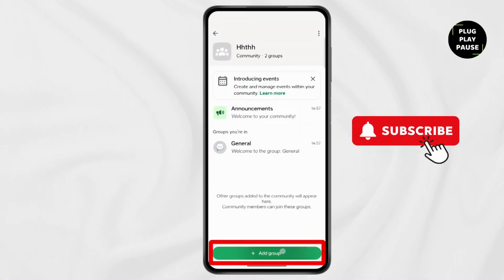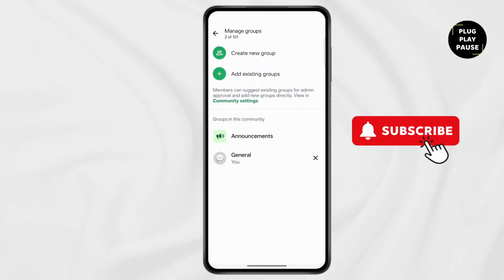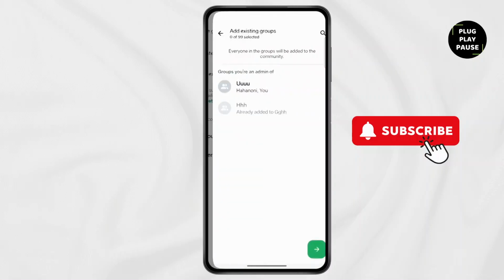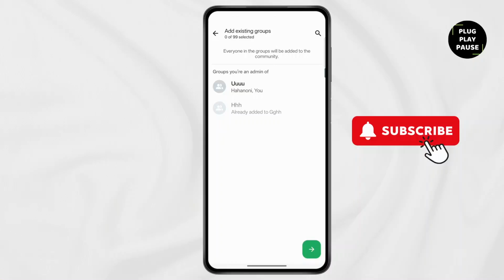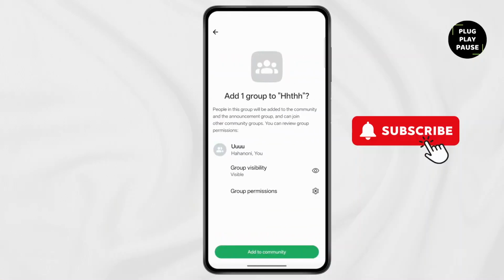How to Add Members to a WhatsApp Group ?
Hello Guys,

Welcome to our step-by-step guide on "How to Add Members to a WhatsApp Group?"! If you're looking to add contacts or new members to your WhatsApp group, this video is for you. We’ll show you how to quickly and easily invite people to join your group on WhatsApp. Whether you want to add friends, family, or colleagues, we’ve got you covered with simple and effective methods.

How to invite contacts to your WhatsApp group

How to add participants to a WhatsApp group using a link

How to manage WhatsApp group members

How to remove or add people to WhatsApp groups